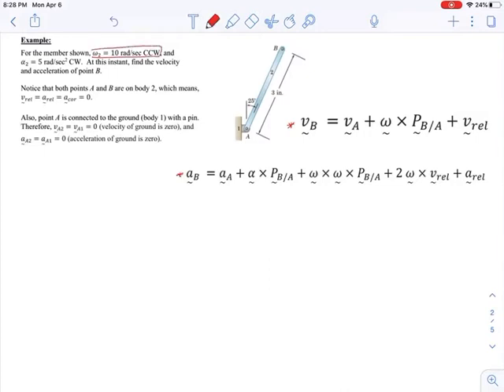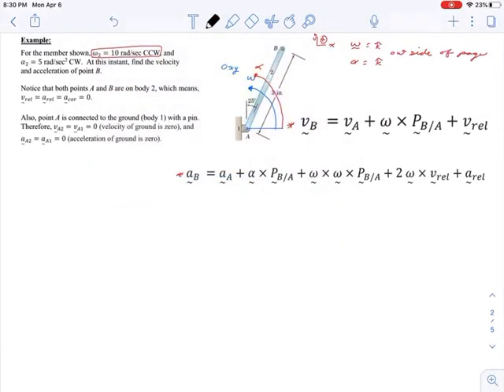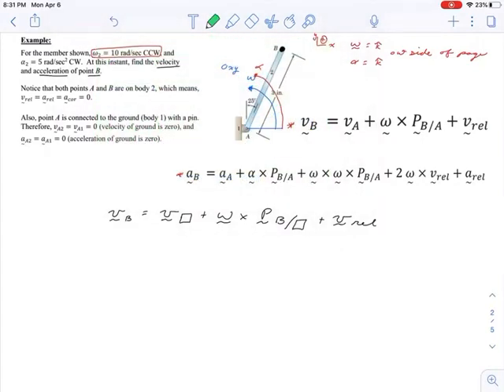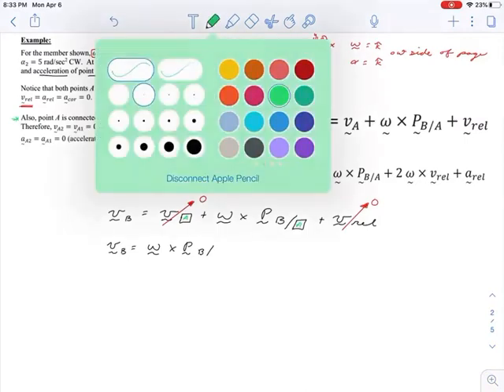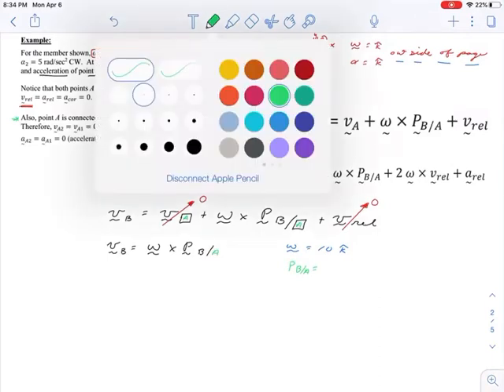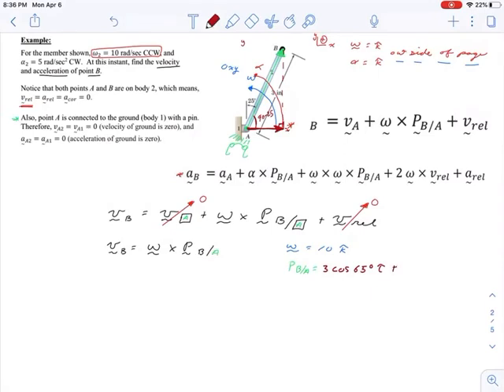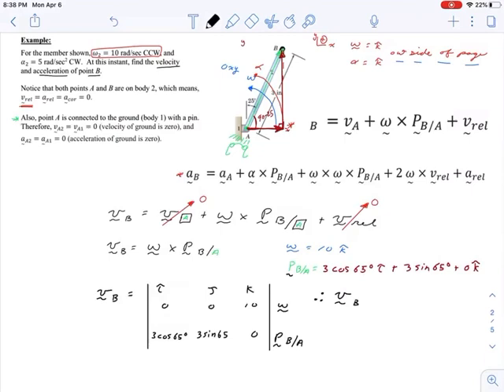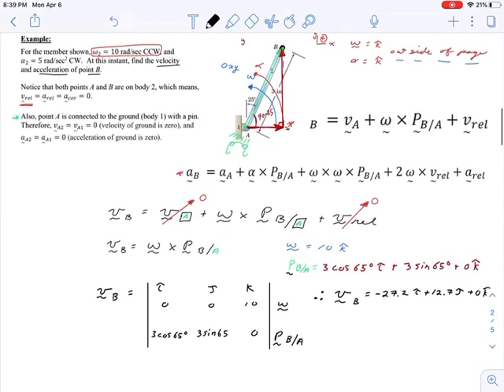Plane Kinematics of Rigid Bodies: Rotation Part 1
Rotation of a rigid body about an axis. Using the general formula.